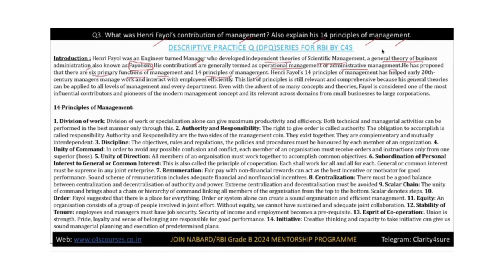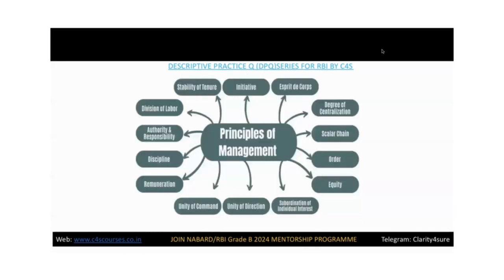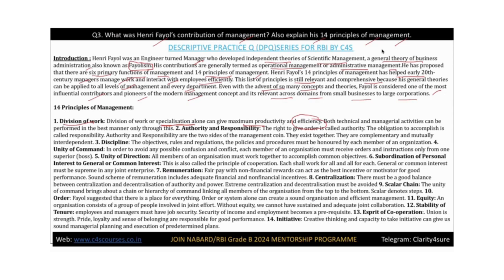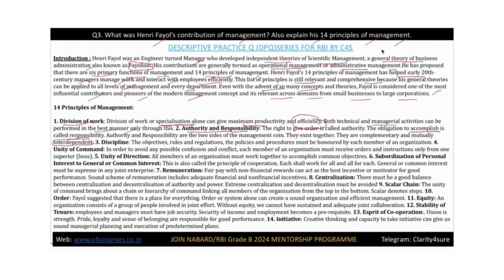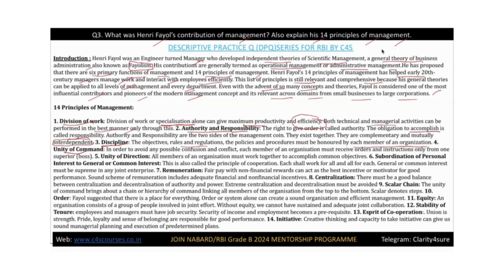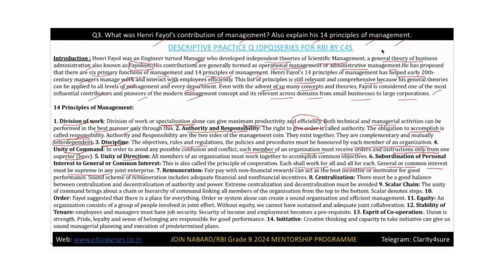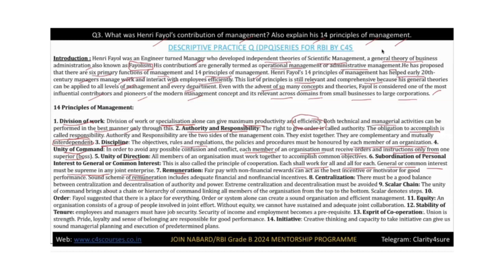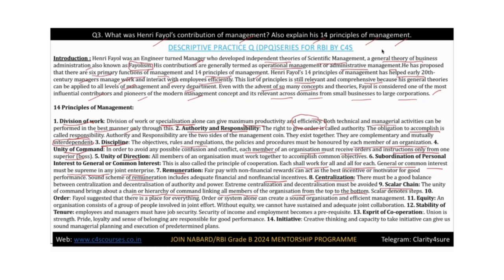RBI Grade B officer exam descriptive question for phase II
What was Henri Fayol’s contribution to management? Also,
explained his 14 principles of management. In this series we will be taking  descriptive questions from previous year of RBI Grade b exam and probable questions for RBI Grade B mains 2024.